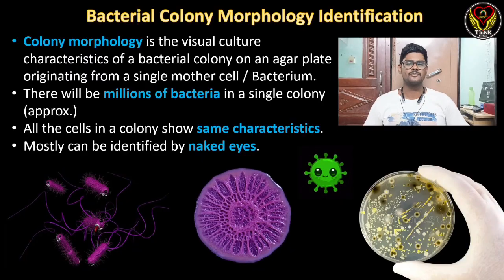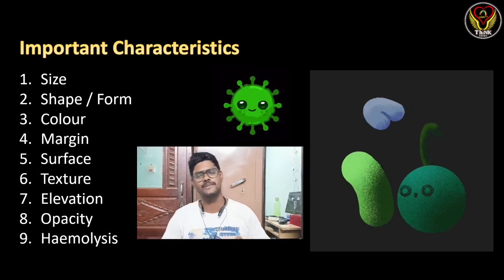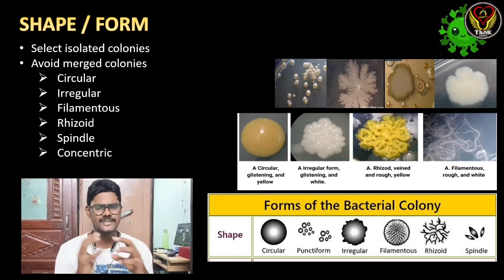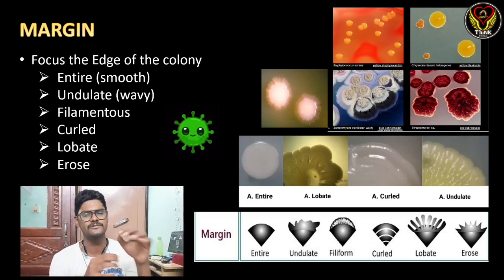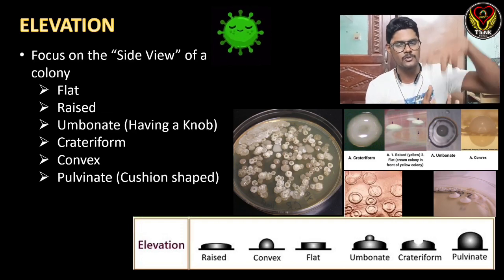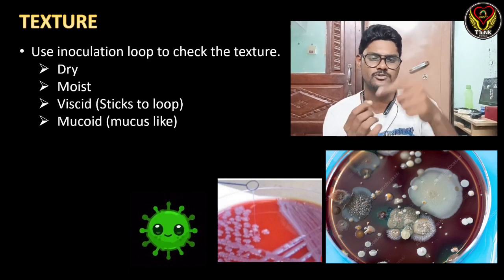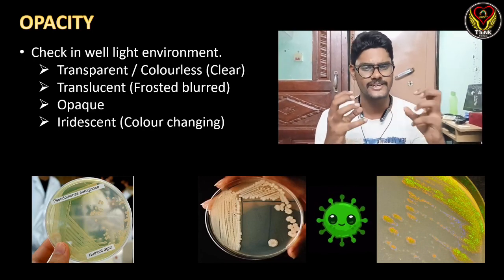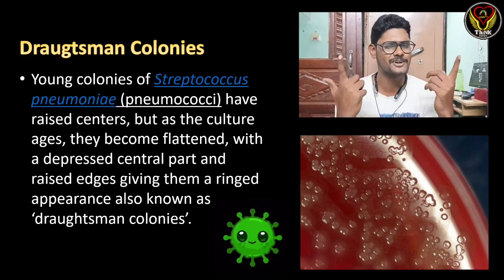Colony Morphology Identification (English) | Bacteria | Microbiology Basics | ThiNK Biology